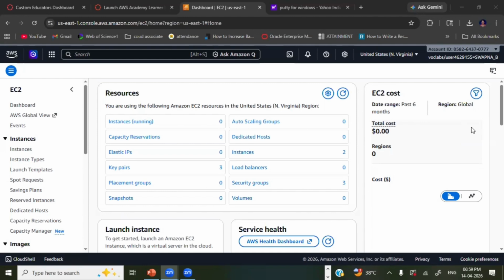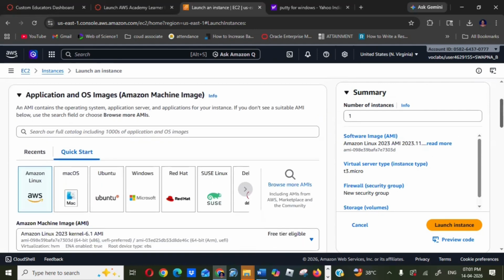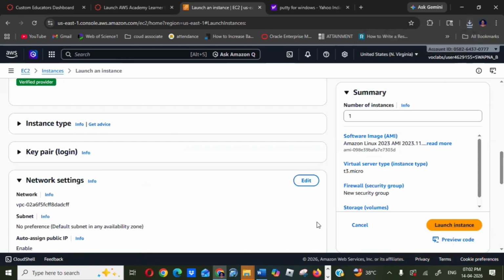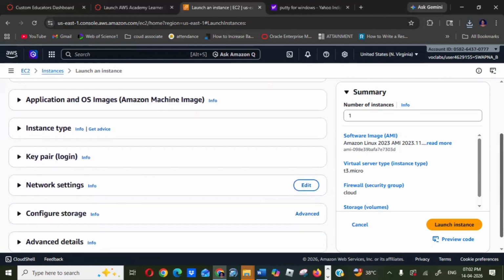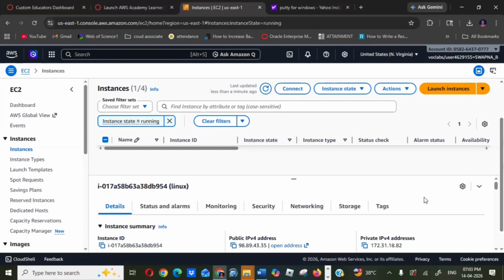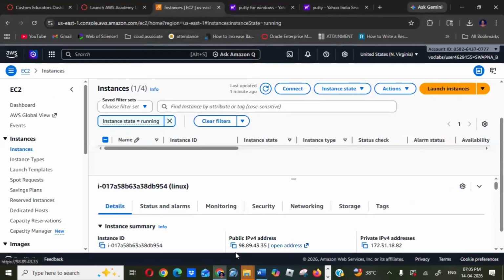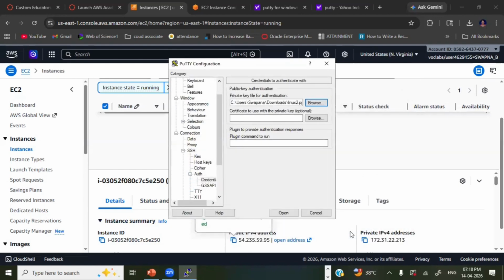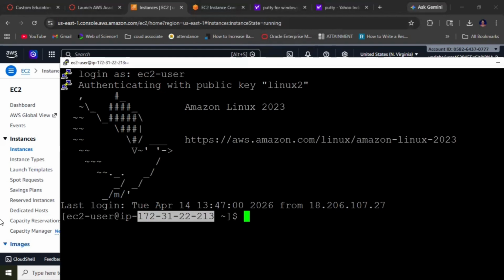AWS linux instance